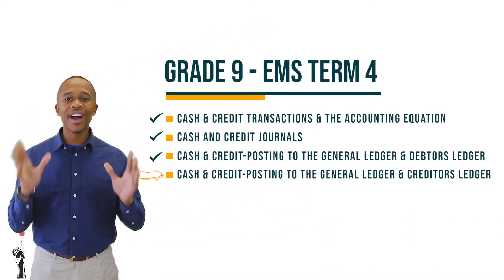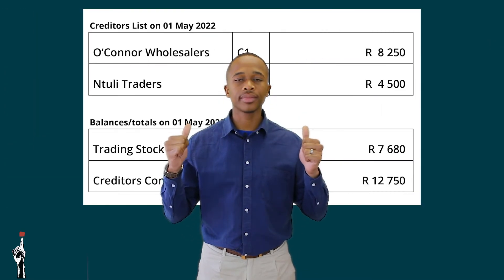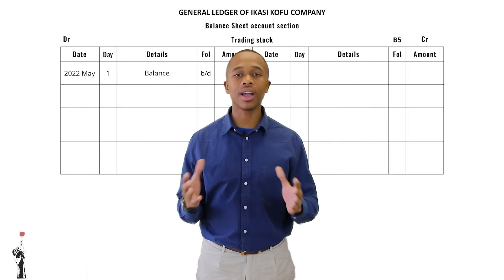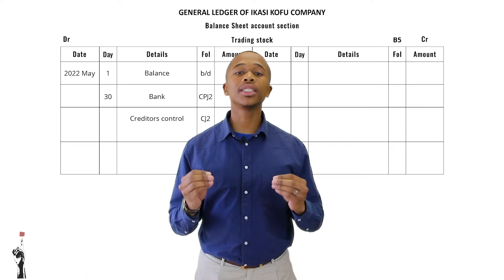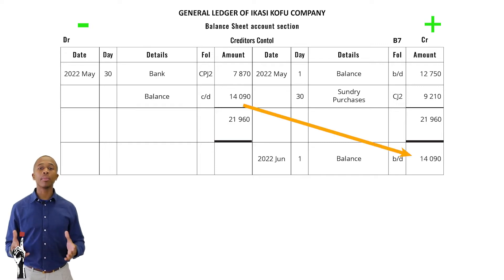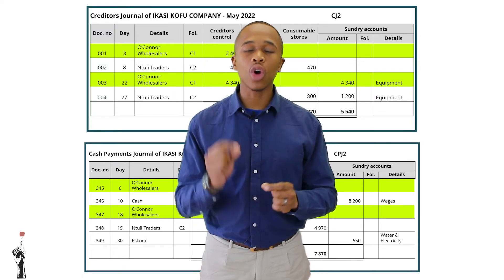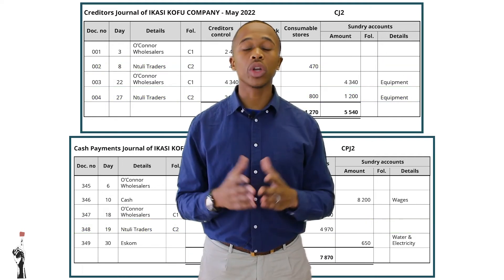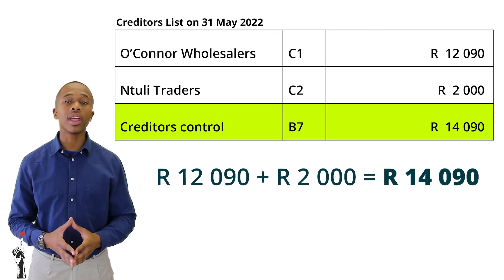Gr9 EMS: Fin. Lit. | Term 4 | Lesson 4 | Cash & Credit: General Ledger & Creditors Ledger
Thuma Mina Teaching is a registered non-profit company:

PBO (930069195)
NPC (K2020/187250/08)
NPO (250-220)

Chapters:
00:00 Intro
01:22 Balances
02:16 Activity
02:46 General ledger
05:46 Creditors ledger
08:21 Creditors list